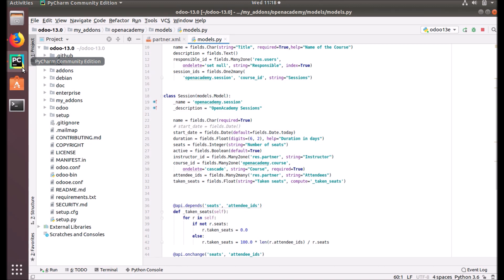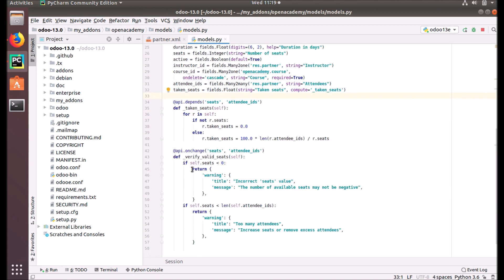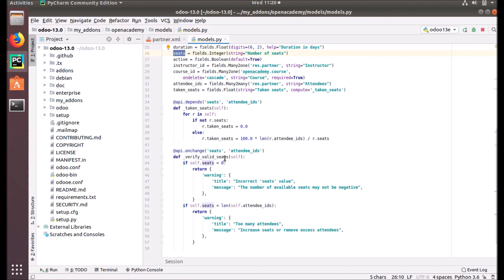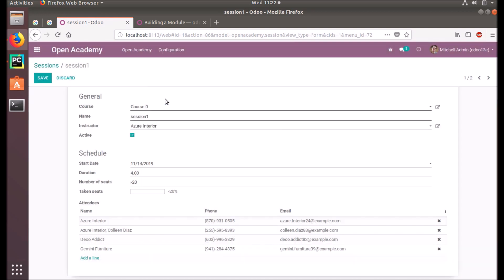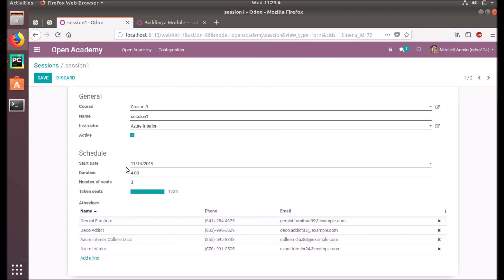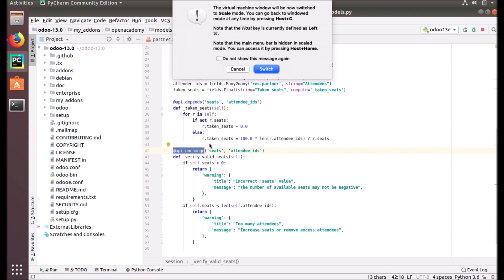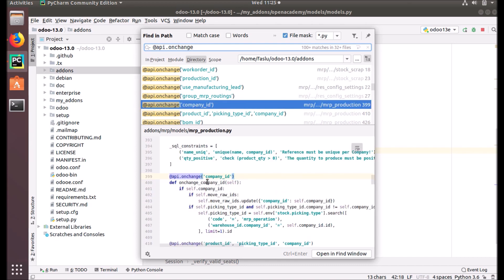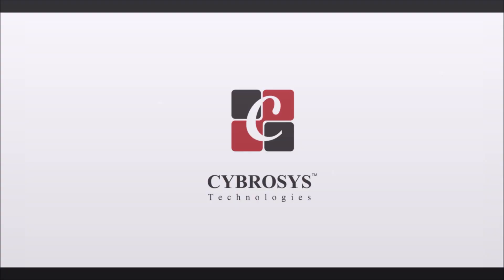Onchange mechanism - @api.onchange in Odoo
Odoo api.onchange decorator is used to invoke a method when a field's value changed. It can be used to validate the data or to trigger an action.

This video explains about the onchange mechanism: @api.onchange in Odoo